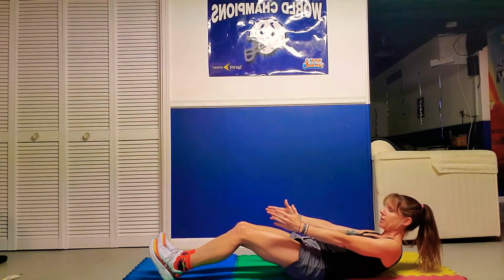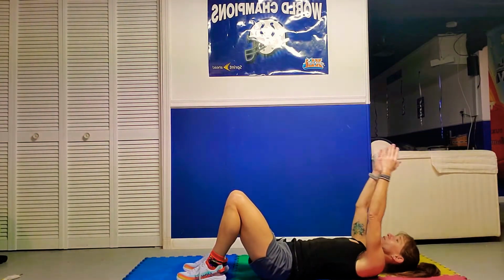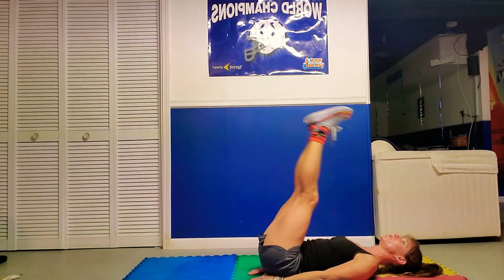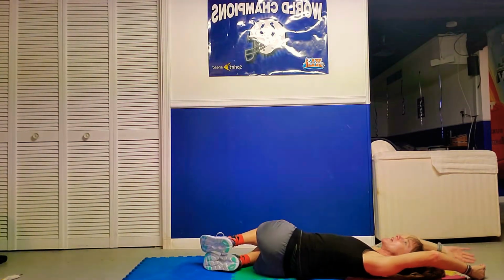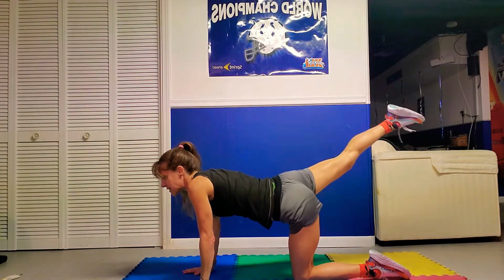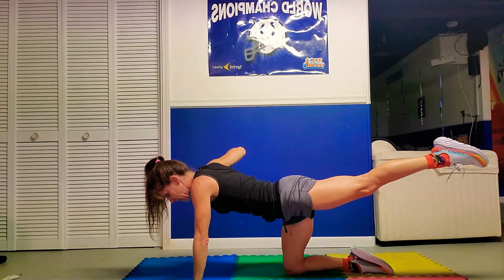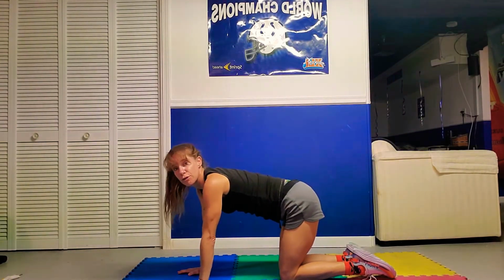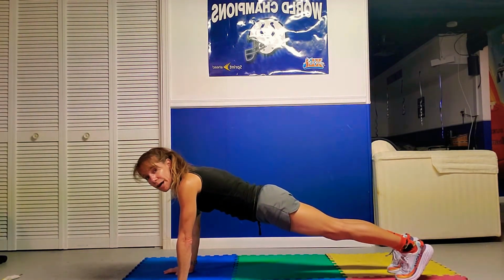At-home Strength Training - part 3! Abs & more!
Let's finish building a strong body by focusing on abs, back, & stabilizing muscles!